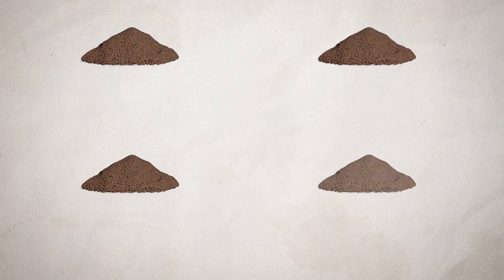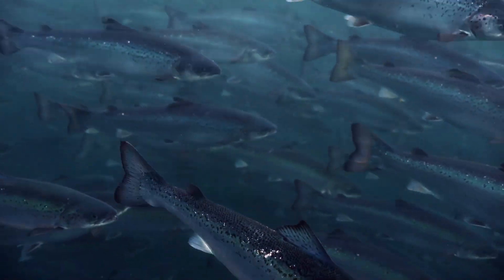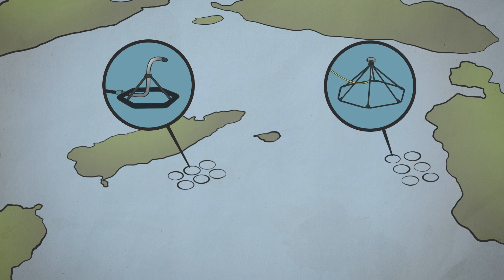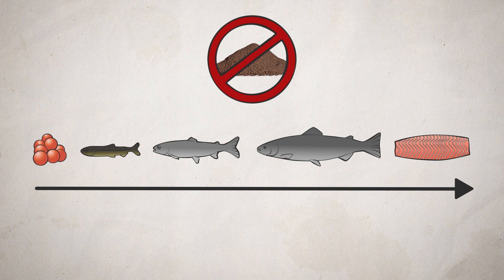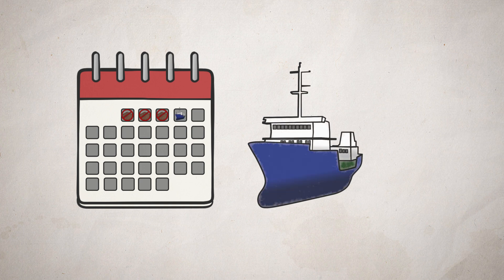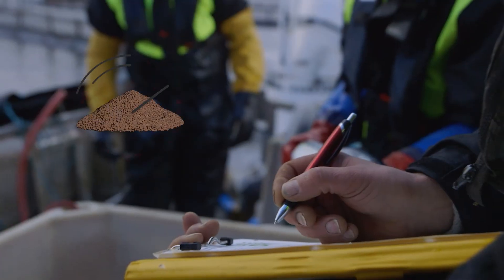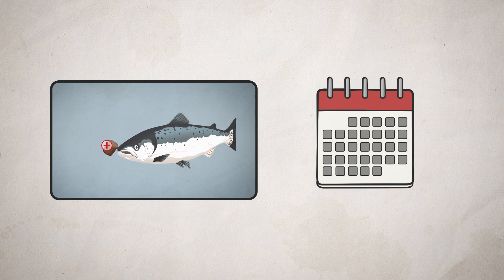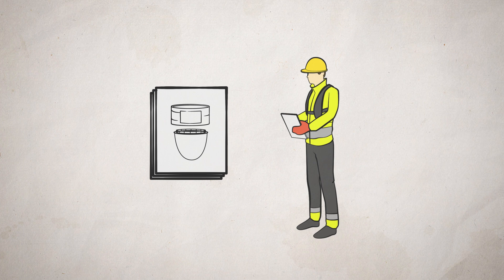Feeding and Starving Salmon: Best Practices in Aquaculture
Managing feeding and starvation periods is essential in salmon aquaculture, influencing fish health, growth rates, and overall water quality. In this video, we explore effective feeding strategies, optimal feed choices, and the role of strategic fasting to prepare salmon for various stages, including smoltification and harvesting. Learn how these practices can reduce stress, improve feed efficiency, and minimize environmental impact.